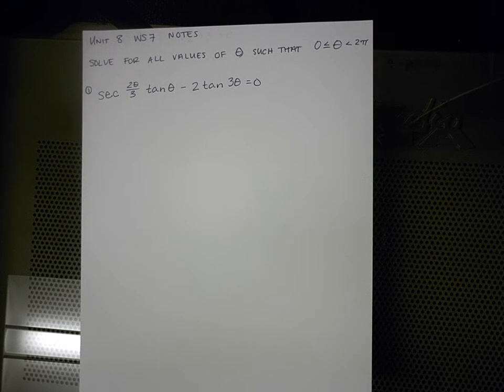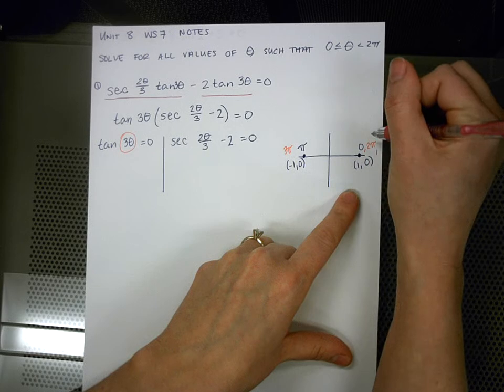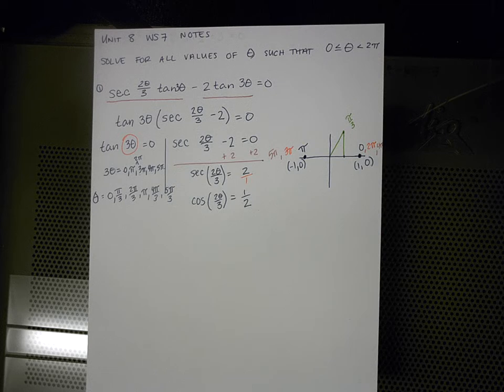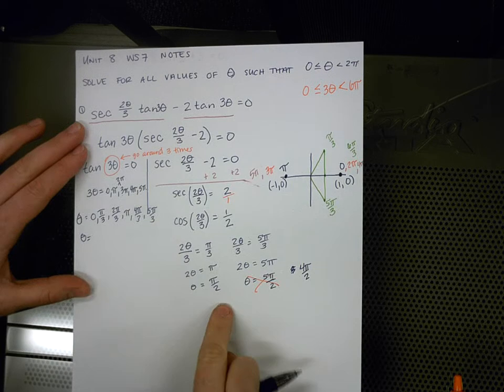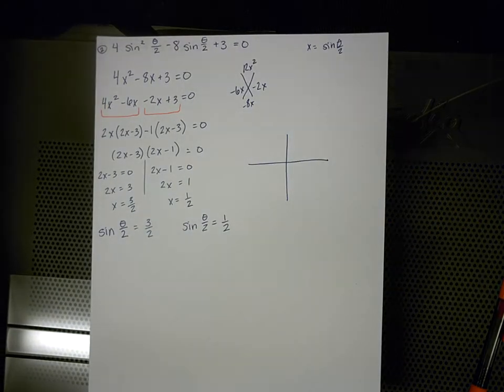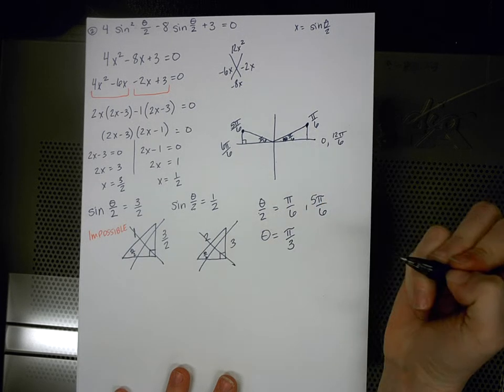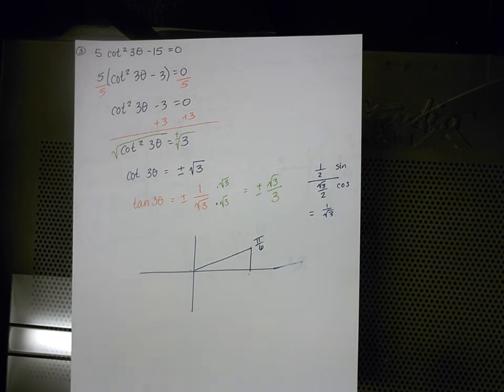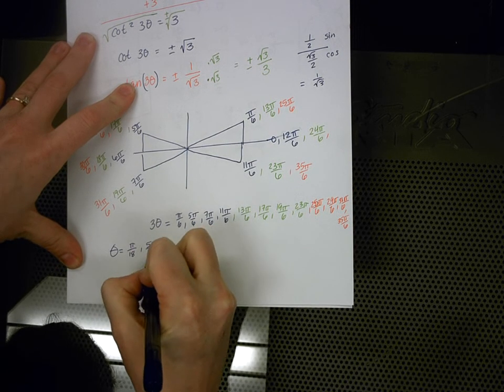Honors Math 3 Unit 8 Worksheet 7 Notes (Examples)